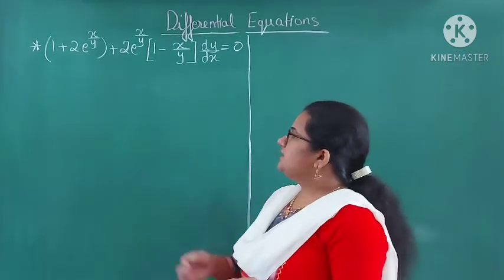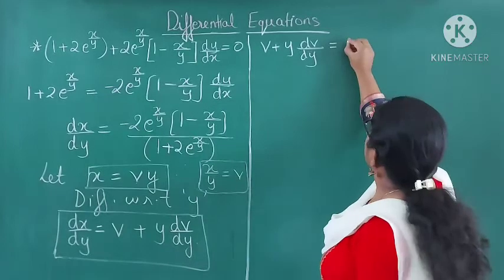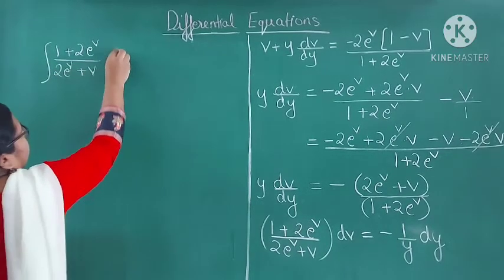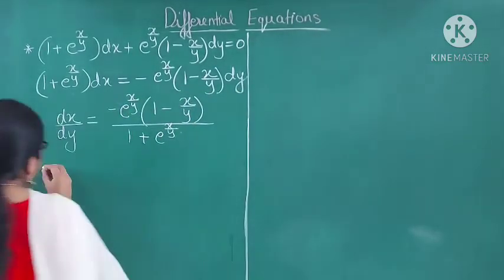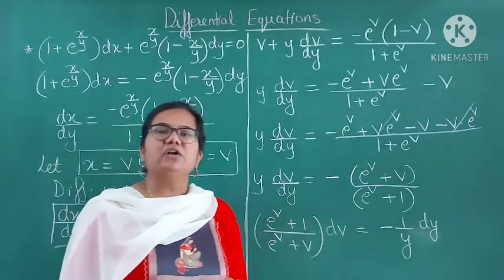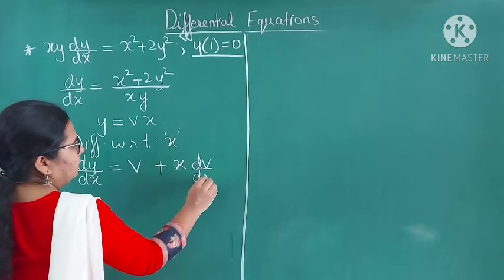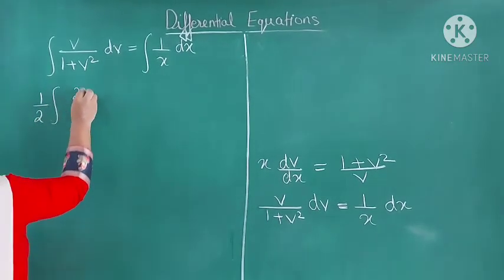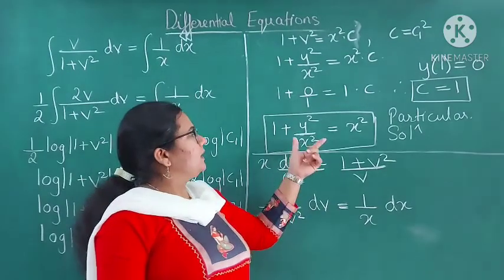Differential Equation 12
examples on homogeneous Differential Equation